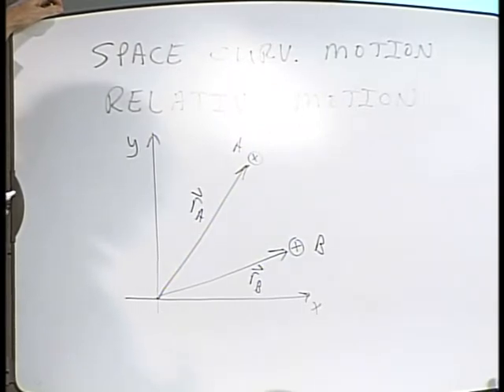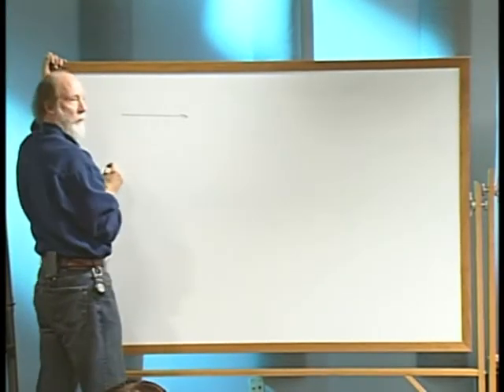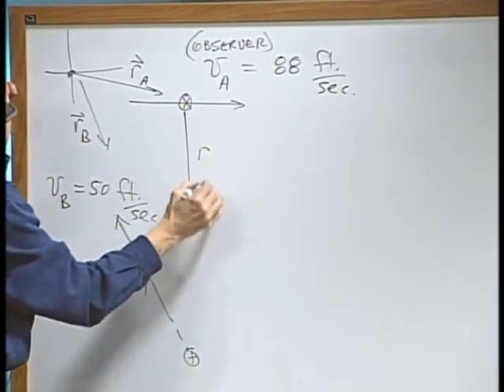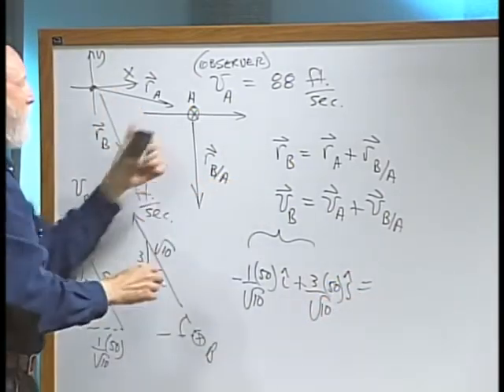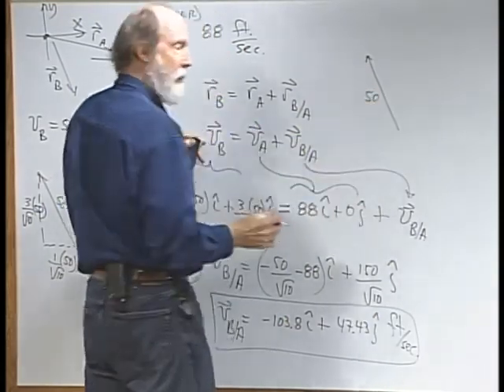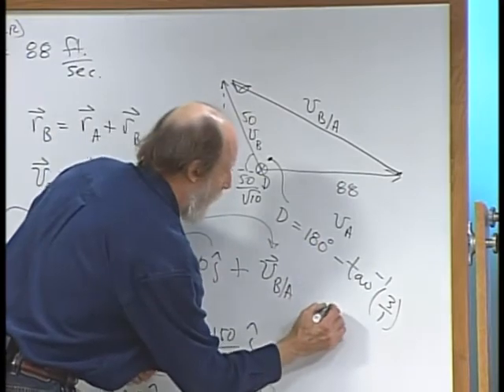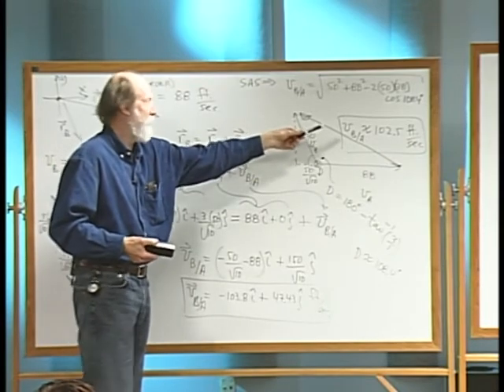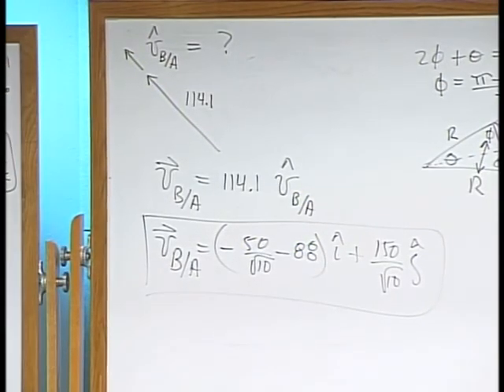Math Engineering 212 - Section 7 - Relative Motion - Part 2